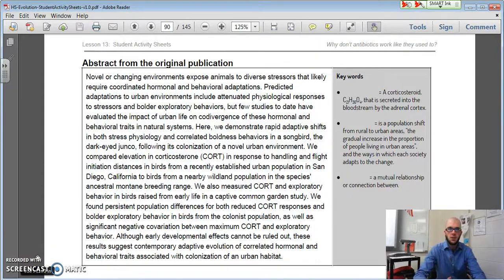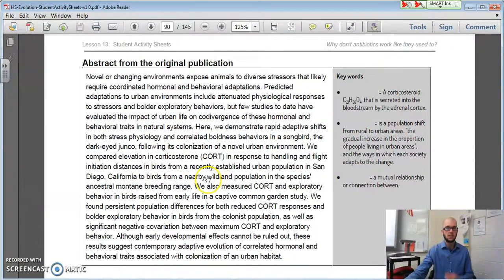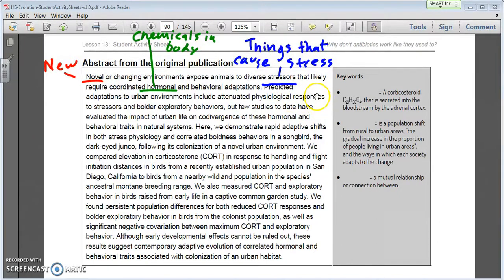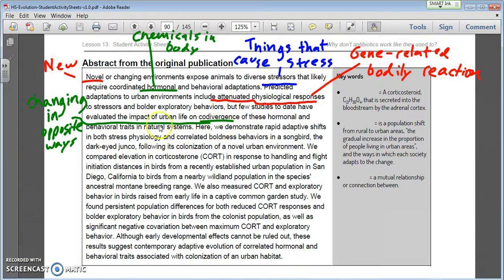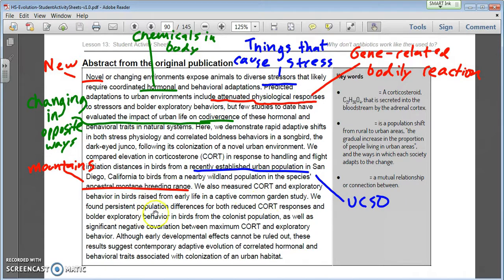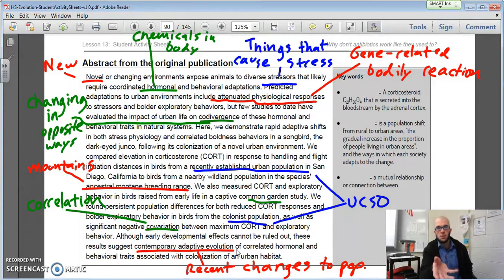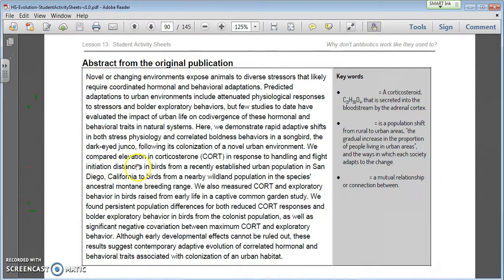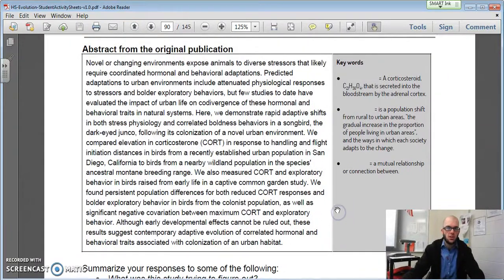How to Annotate an Abstract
Here I discuss how to annotate an abstract in order to understand it.